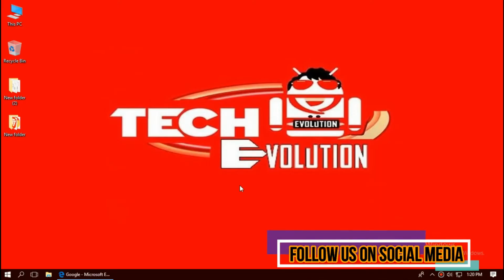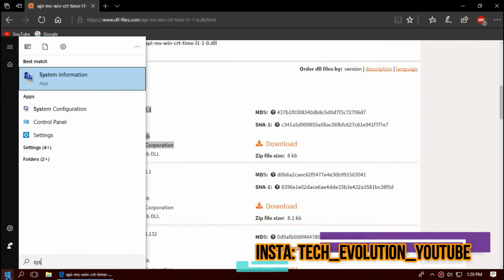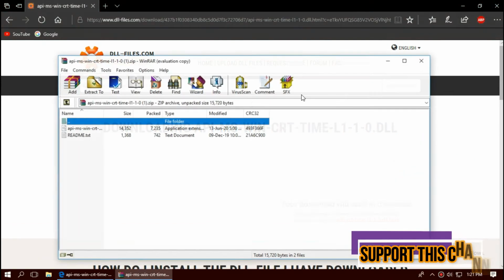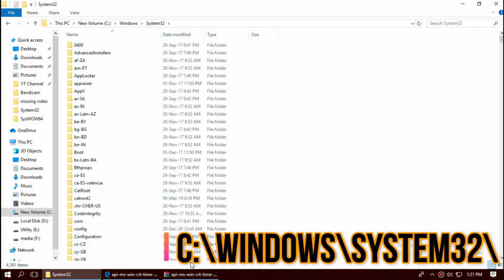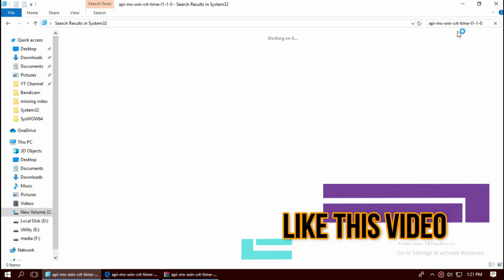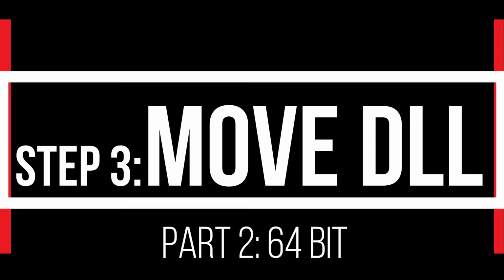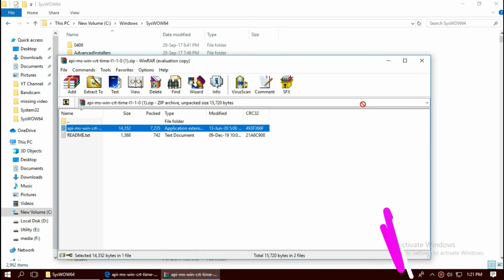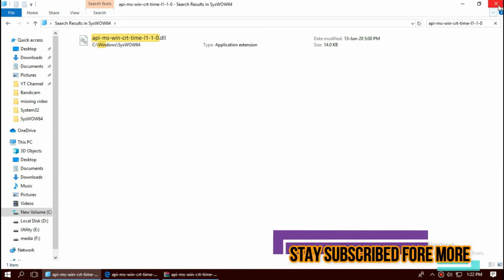[𝟚𝟘𝟚𝟙] How To Fix api-ms-win-crt-time-l1-1-0.dll Missing/Not Found Error Windows 10 32 bit/64 bit🅽🅴🆆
[3 Min Fix] The progam can't start api-ms-win-crt-time-l1-1-0.dll missing from your computer | windows 10, Windows 7/8/8.1 (both 32 bit and 64 bit) All windows versions since Win 7

This video includes fixing method for 32 Bit, 64 Bit and another alternative solution.
Applicable only if your PC is having this type of error text :"The program can't start because api-ms-win-crt-time-l1-1-0.dll is missing from your computer, try reinstalling the program"

To fix this:

Part 1. Download api-ms-win-crt-time-l1-1-0.dll
Part 2. EXtract api-ms-win-crt-time-l1-1-0.dll file to C:\Winodws\system32 (32 bit and 64 bit)
Part 3. Extract dll file to C:\Winodws\sysWOW64 (only 64 bit) and  restart

Time Codes:

0:00 api-ms-win-crt-time-l1-1-0.dll missing error
0:20 Intro
0:30 How to Download api-ms-win-crt-time-l1-1-0.dll
1:20 How to Fix api-ms-win-crt-time-l1-1-0.dll 32 Bit & 64 Bit
2:13 How to Fix api-ms-win-crt-time-l1-1-0.dll 64 Bit
3:04 Alternate fix
3:16 Outro